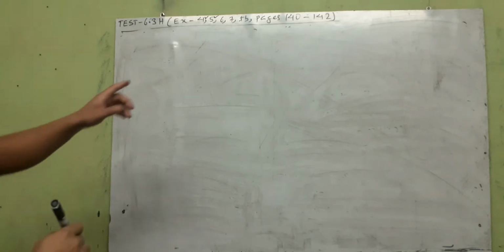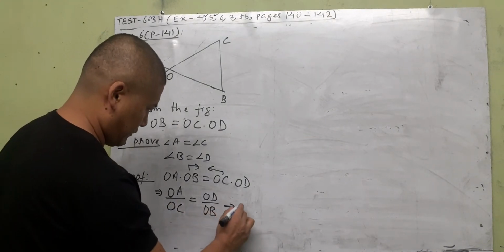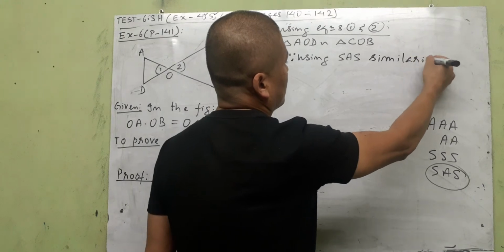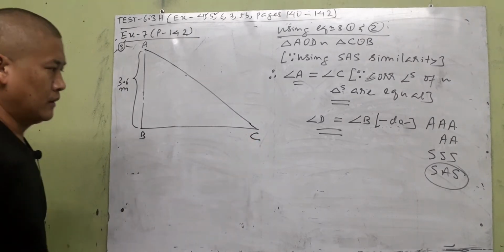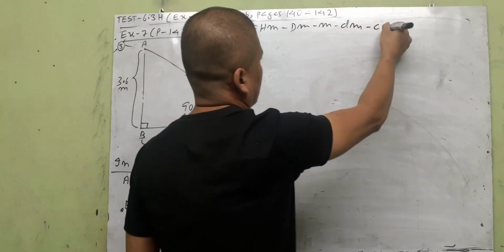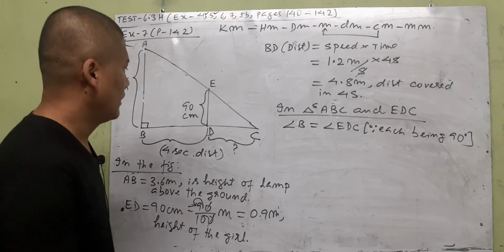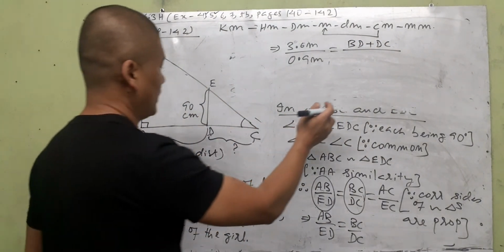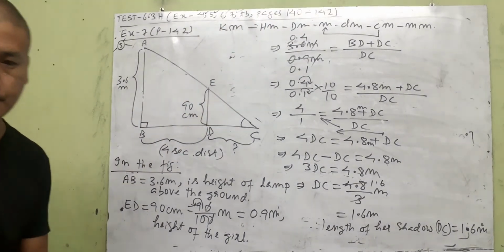CLASS-10,MATHS, CH-6, VIDEO-16b, Exer-6.3, TEST-6.3H, ends.